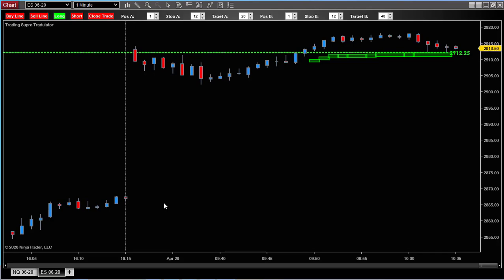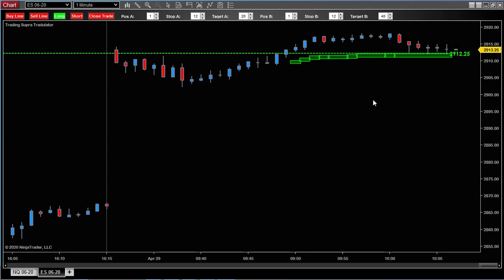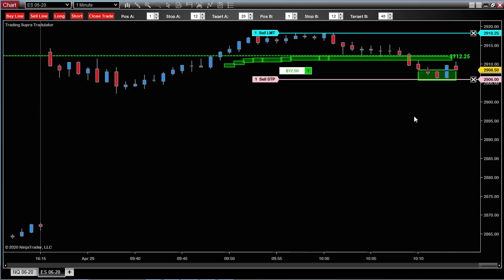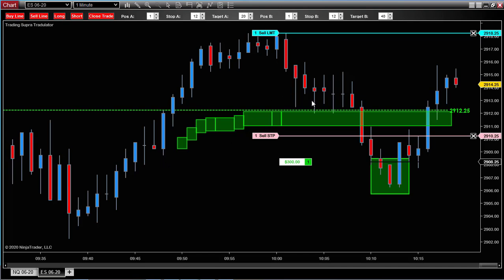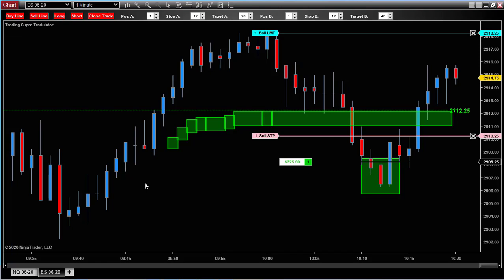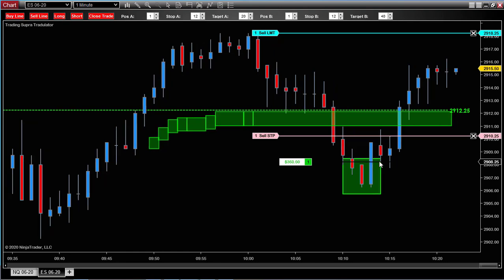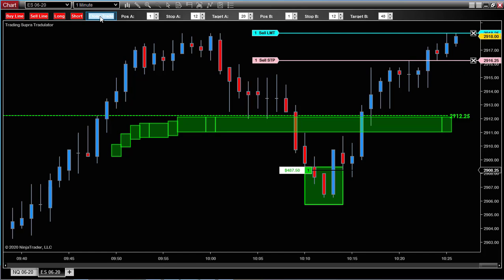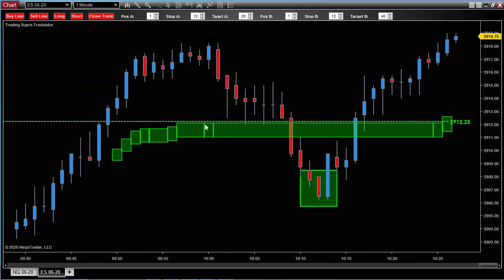NEW! Supra Day Range guides you to real-time Support and Resistance zones to use with Tradulator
Hypothetical Performance Disclosure:
Hypothetical performance results have many inherent limitations, some of which are described below. no representation is being made that any account will or is likely to achieve profits or losses similar to those shown; in fact, there are frequently sharp differences between hypothetical performance results and the actual results subsequently achieved by any particular trading program. One of the limitations of hypothetical performance results is that they are generally prepared with the benefit of hindsight. In addition, hypothetical trading does not involve financial risk, and no hypothetical trading record can completely account for the impact of financial risk of actual trading. for example, the ability to withstand losses or to adhere to a particular trading program in spite of trading losses are material points which can also adversely affect actual trading results. There are numerous other factors related to the markets in general or to the implementation of any specific trading program which cannot be fully accounted for in the preparation of hypothetical performance results and all which can adversely affect trading results.

Time to improve your trading? Let's talk!!

Email the address above to request Supra Day Range included FREE when you join our exclusive Supra Academy!